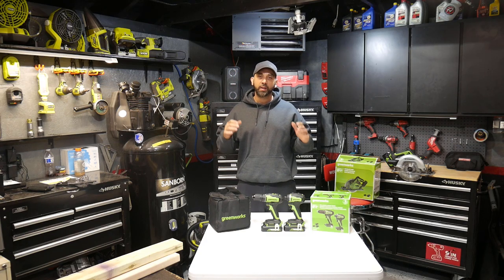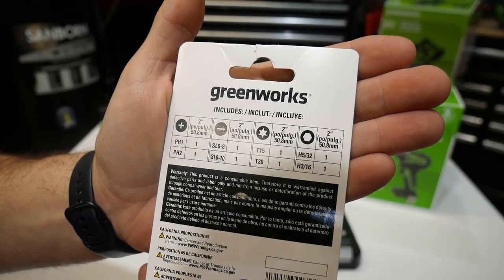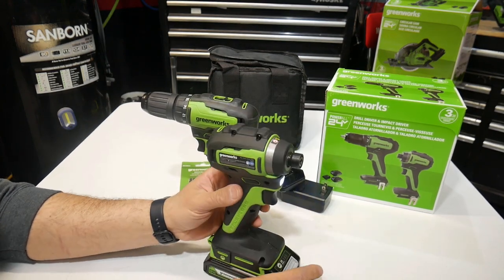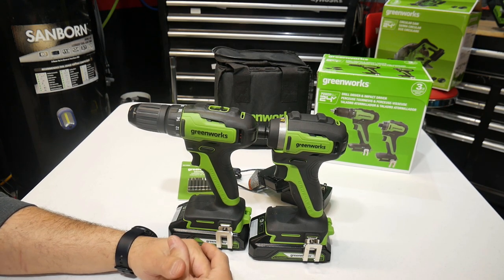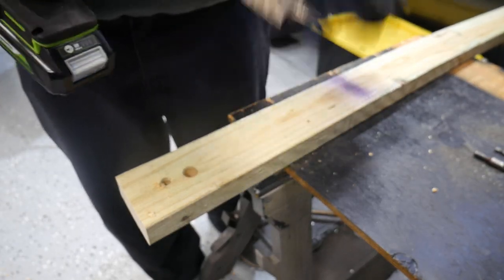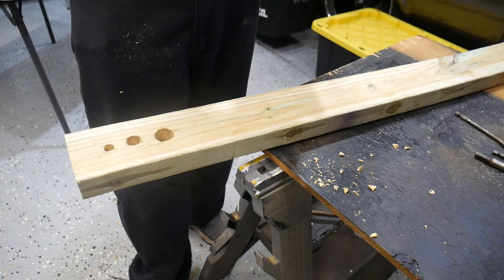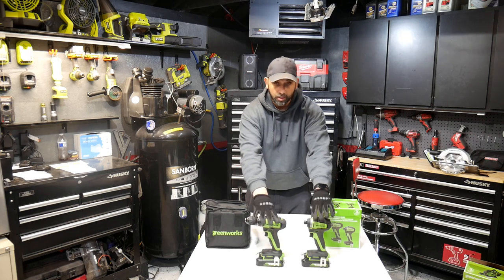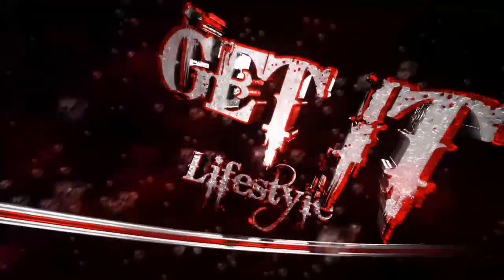Greenworks Drill and Impact Worth the Money Or a Waste of Money ?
Greenworks 24V Cordless Drill Impact Driver Combo kit, 1/2” Drill & 1/4” Hex Impact Driver Brushless Power Tool Kit, Included 2 Batteries, 1 Charger, 8 pcs Bit Set & Bag
Current Amazon Rating of The Drill and driver combo kit  as of the date of this video is
4.7 out of 5 stars    228 ratings
More info on product
1/2 In. Drill Driver】 2 speed transmission (0-380RPM/0-1450RPM), 310 in-lbs (35Nm) torque, 18 + 1 position clutch with 1/2 in. Keyless chuck offers precise speed control and torque adjustment when drilling holes and driving screws on different surfaces.
【1/4 In. Impact Driver】1/4 in quick release hex collet, variable speed trigger, 3,500 IPM, 1,950 in-lbs (220Nm) torque, 2,800 RPM for a wide variety of driving applications.
【Highly Efficient Brushless Motor & 2×2Ah Batteries】 delivers more power at 2X More Torque, cooler operation at high speeds, enhanced battery runtime and longer service life. 2×2Ah batteries can ensure that your Greenworks tool is always ready for use when you are!
【Lightweight & Ergonomic】 Our 24V power tool combo kit weigh only ‎4.7 lbs, you can control them at ease, whatever how long you operate the drivers. Especially, it's more friendly to ladies. And the ergonomic non-slip handle is comfortable for you to grip.
【One Battery for All & Widely Applications 】Our lithium-ion batteries are compatible with 100+ Greenworks tools in the same voltage range for total freedom of movement when gardening without tangled cables. Our Greenworks high quality power tool combo kit is ideal for hanging pictures, assembling or repairing furniture, tightening screws and many other DIY and craft projects. Our drill is also an ideal gift for your mom, wife, girl friend, daughter, or an independent friend.